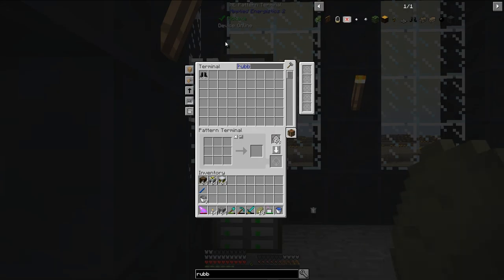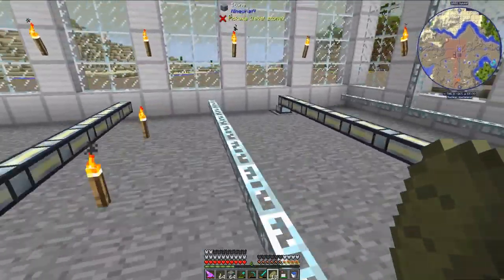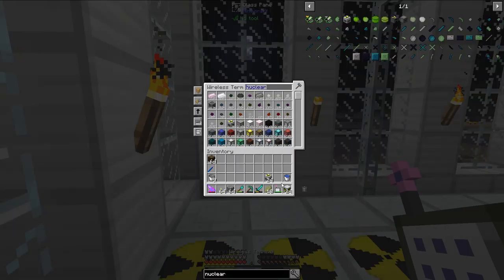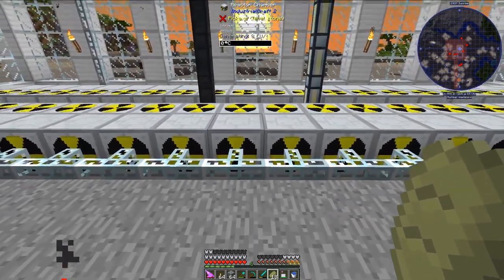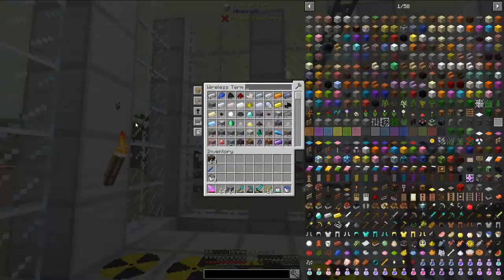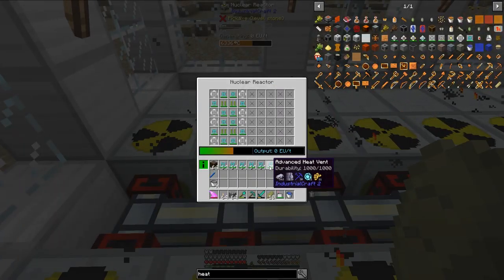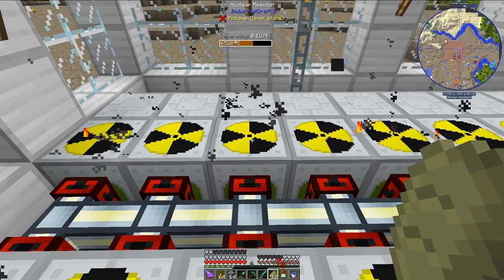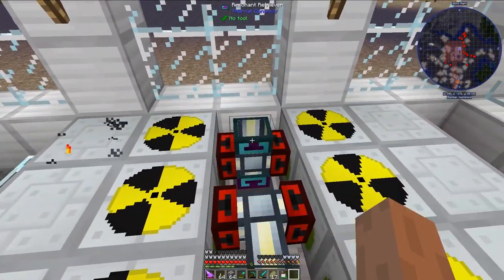Episode 33: Nuclear Reactor (IC2) Installation!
In this episode of my second One Billion Iron Ingot Challenge, I build and configure 40 Nuclear Reactors from the mod IndustrialCraft 2!

This series is played with the FTB Revelations 2.6.0 modpack for version 1.12.2 of Minecraft. The mods NuclearCraft and Funky Locomotion have also been added. Config files are retained in their default state except for the chunk loading limit (which has been increased from 100 to 500) and some NuclearCraft ore spawning has been disabled (so that I don't have duplicate ores such as tin and copper) as well as the 01_unification.zs file in the scripts folder (to allow the crafting of NuclearCraft basic plating. This series is played on a server that will be running 24 hours a day. Enjoy!